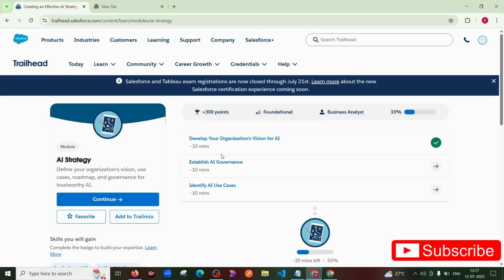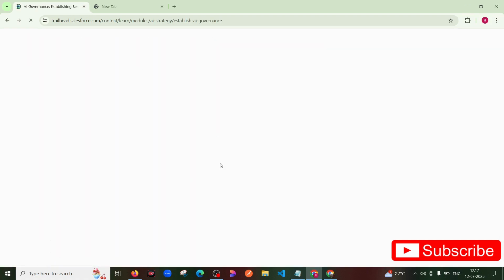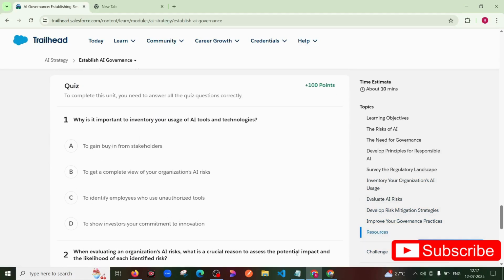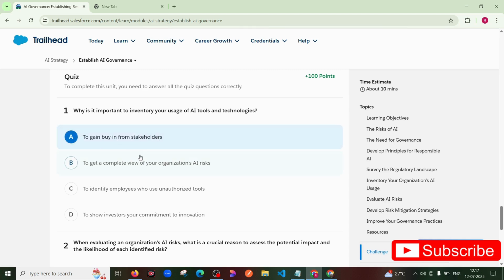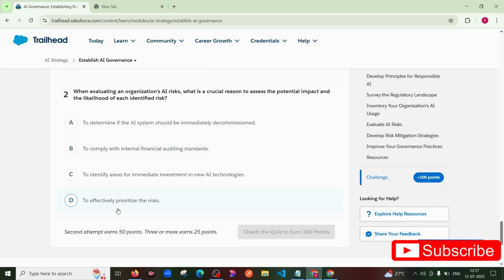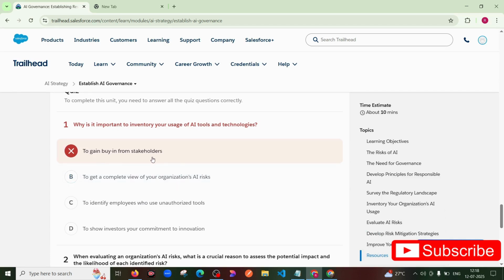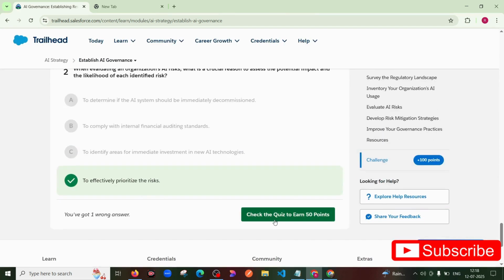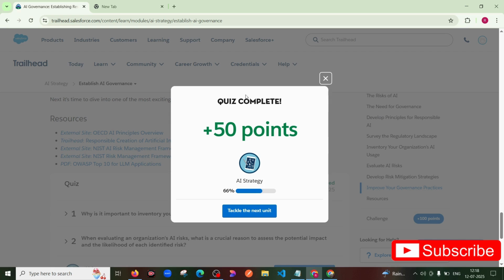Establish AI Governance || trailhead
Establish AI Governance